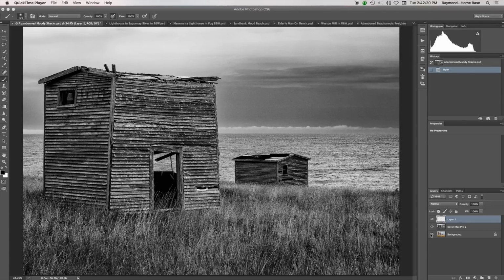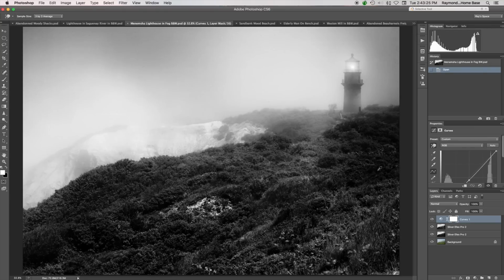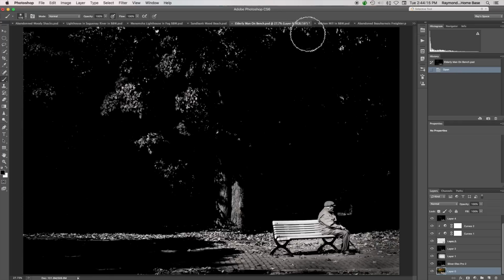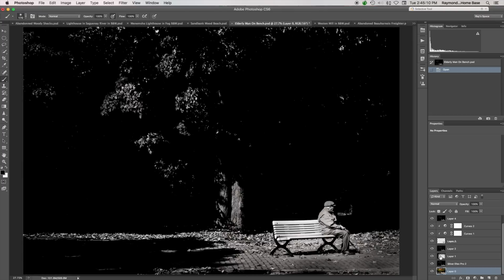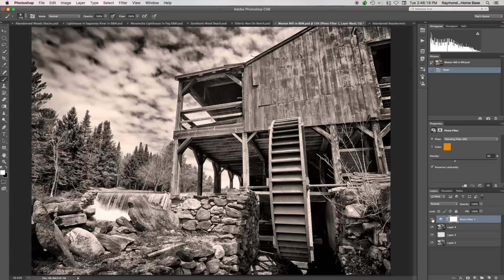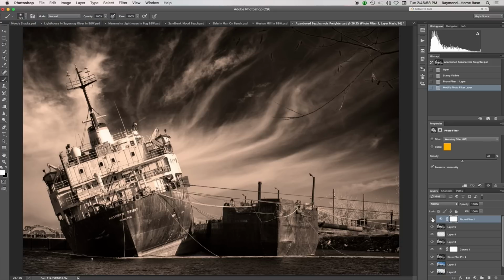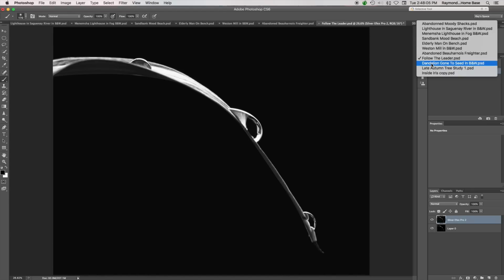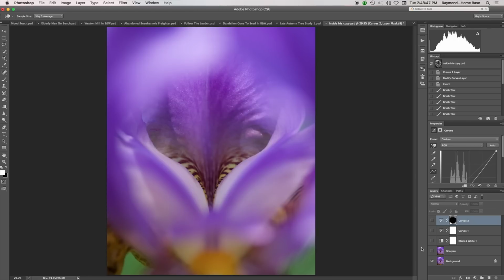EXPLORING BLACK AND WHITE PHOTOGRAPHY TUTORIAL - Tips On How To Create Mood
In his third tutorial on black & white photography, Ray Scott takes a look at using monochrome photography as a way of expressing mood. There is no question that by its own definition, black and white and monochrome photography is an abstract form lending itself to all kinds of different interpretations. This type of photography can allow the photographer to express herself or himself in unique and interesting ways. The ability to create strong moods is one of the ways black and white photography really shines. Stripping images of color and even perhaps toning them can build strong feelings of nostalgia, melancholy, starkness and other moods. The results are endless form vintage to modern. Join Visual Art Photography Tutorials for an inspirational video on how to maximize the feeling of mood in your black and white photography. Whether a beginner or advanced photographer, this look at creating different feelings in this type of photo making might be for you. It really can help to create fine at photography.